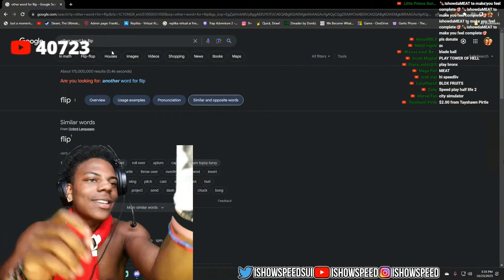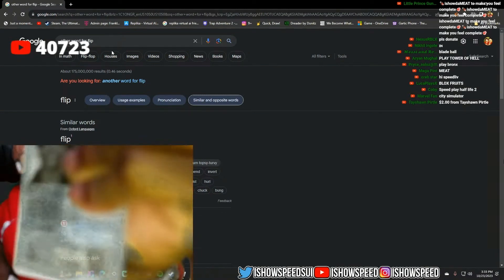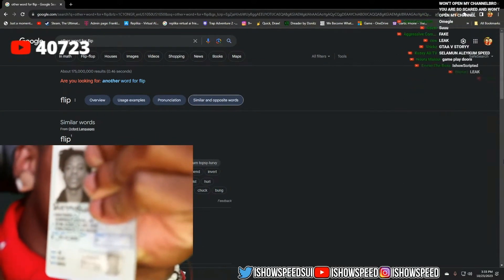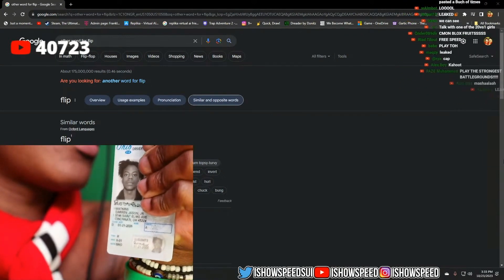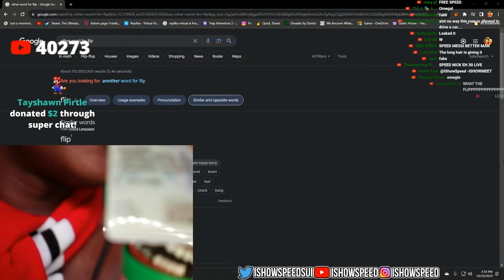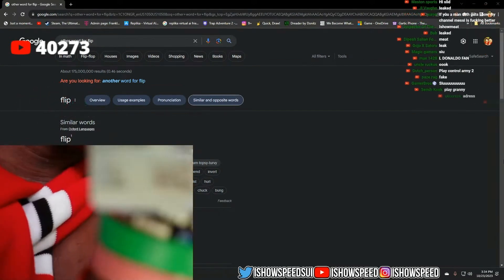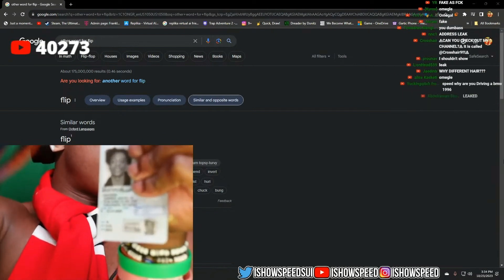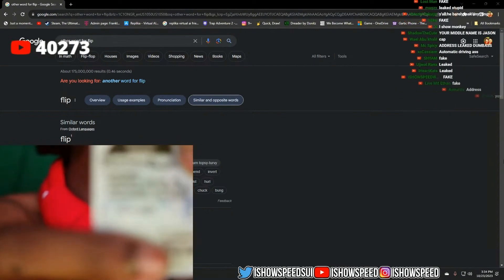Speed Got his Drivers License..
🎮 Keyboard&Mouse.

Credits,
Darren Watkins | IShowSpeed | Jr. 🇵🇹